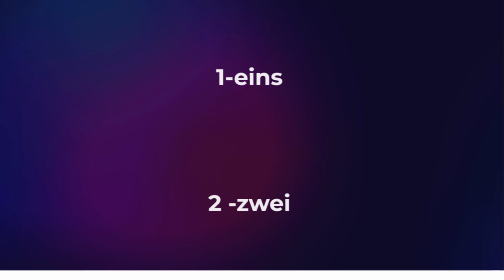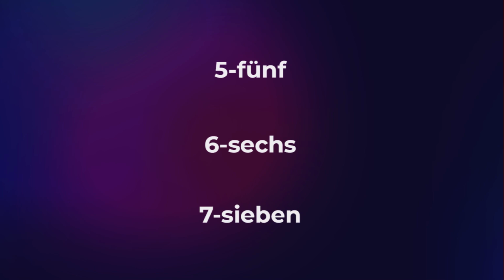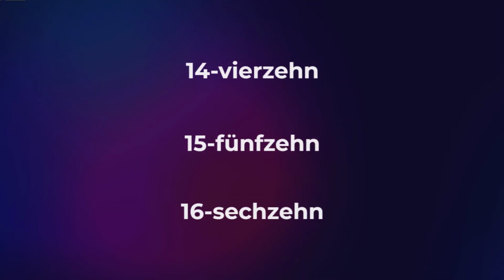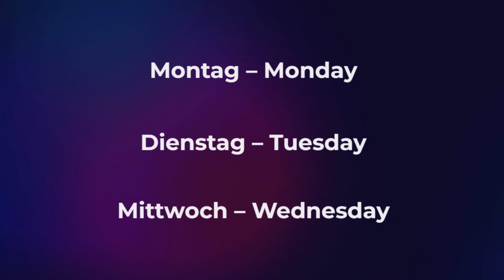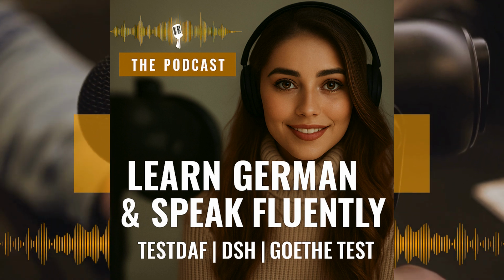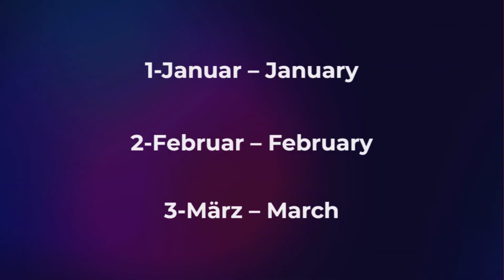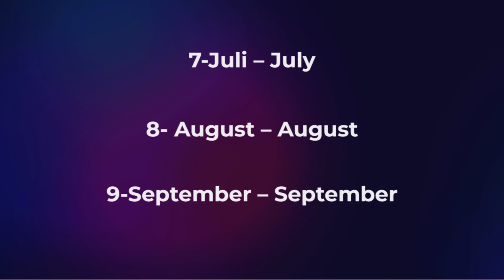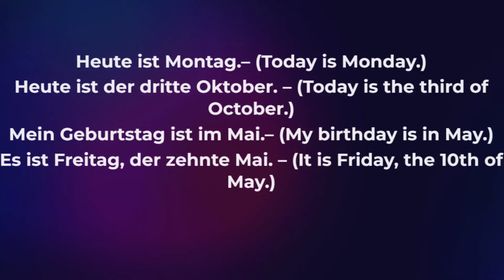🎧 Day 5 – Numbers, Days, and Months (German + English Support) | Learn German 2025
German Numbers 1–20, Days & Months (Day 5) – Say the Date in German | Learn German 2025
Hello everyone, and welcome back to Day 5 of Janice's German Learning Podcast Series — German Made Easy for Dummies.
Learn how to count in German, say the days of the week, and talk about dates and months like a native! 📅
By the end of this episode, you’ll be able to say today’s date in German with confidence.
You’re doing an amazing job — step by step, your German is improving every day.

✨ Practice a little every day, and soon, you’ll speak German fluently! ✨